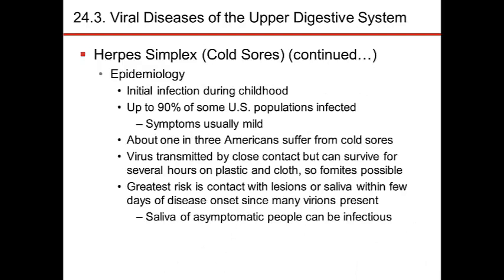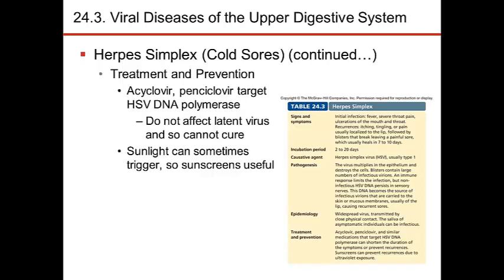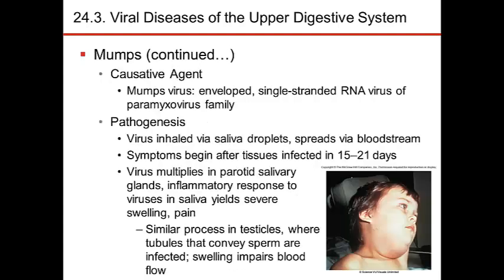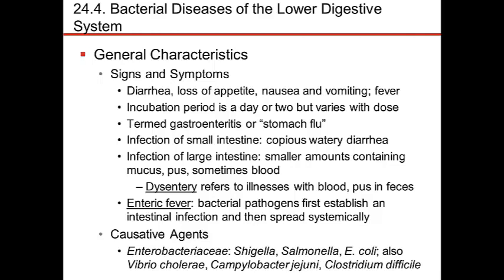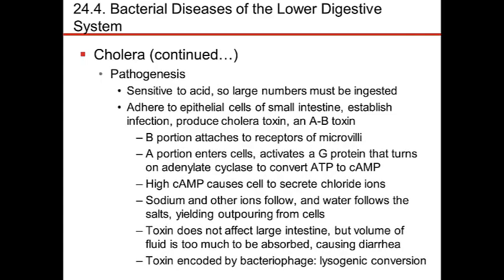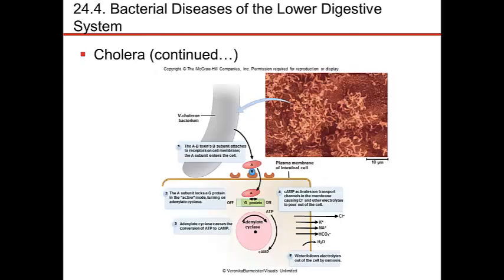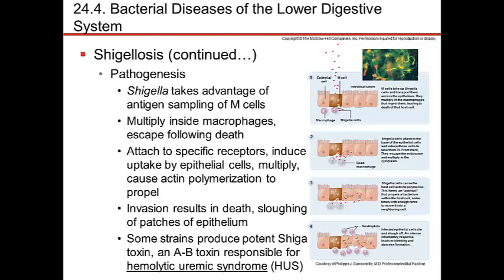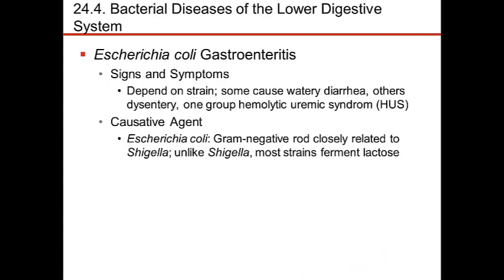BIOL 1020 Unit 4 Module 12 Chapter 24B